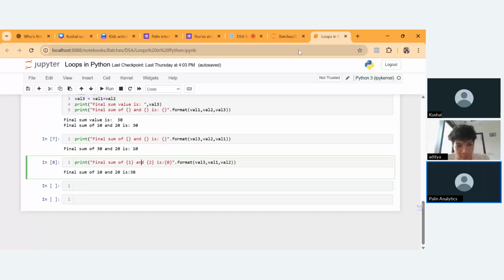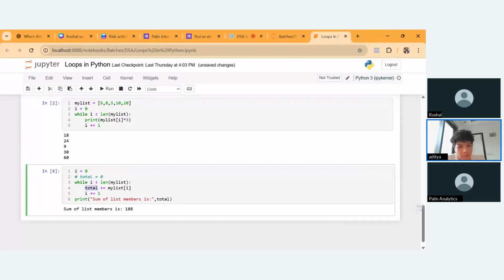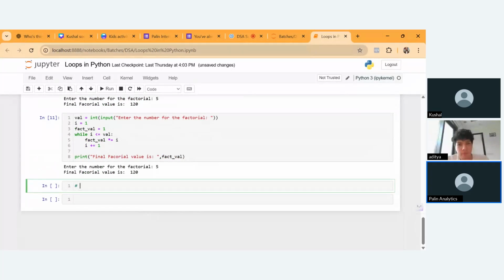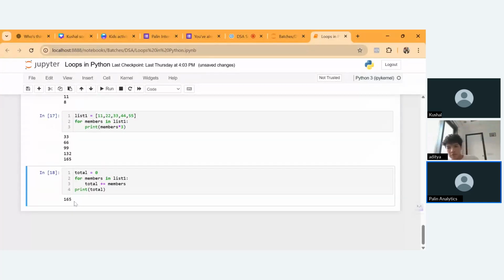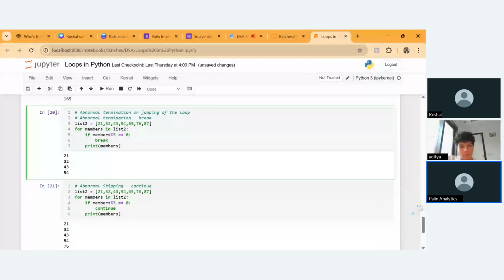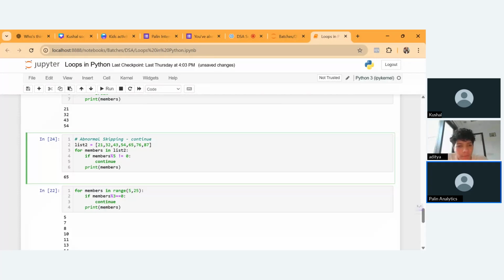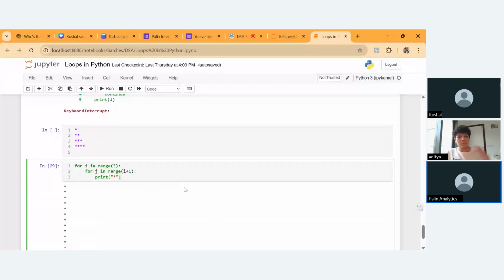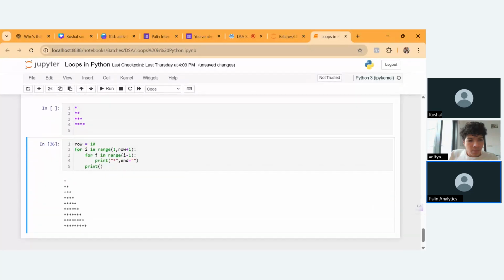Data Structure Algorithm Course 3 PM Batch Python Training : Session 3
🔁 Loops in Python | Data Structures & Algorithms Course

Master the concept of loops in Python — the foundation of all programming logic! 🚀
In this video, we’ll cover:
✅ For Loop and While Loop explained with real examples
✅ Nested Loops and Loop Control Statements (break, continue, pass)
✅ Practical applications in Data Structures & Algorithms
✅ Interview-based questions for better understanding

📚 Part of the Python for Data Structures & Algorithms series at Palin Analytics.
💡 Build your logic, write efficient code, and become industry-ready!